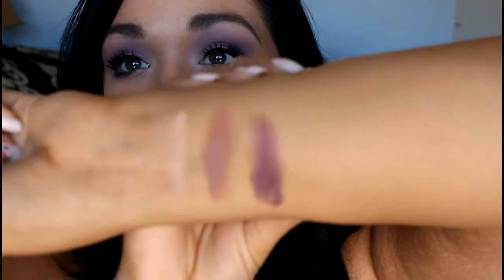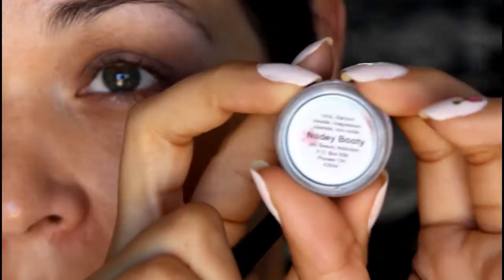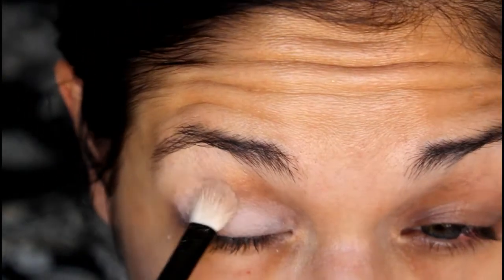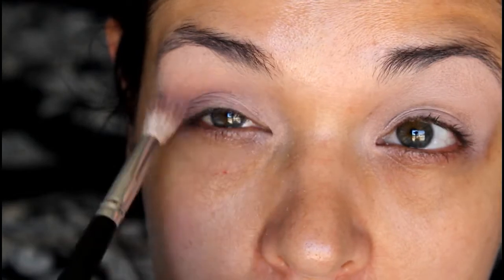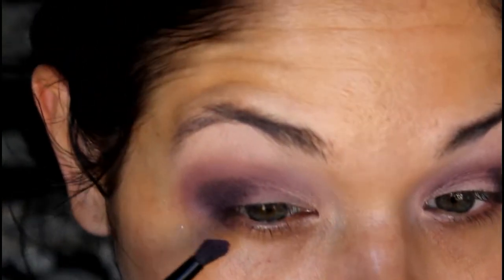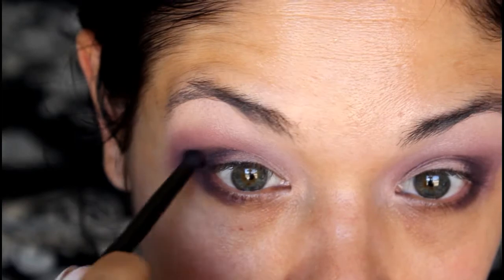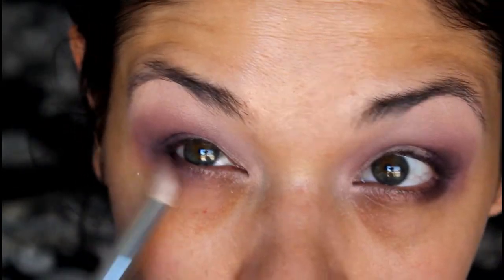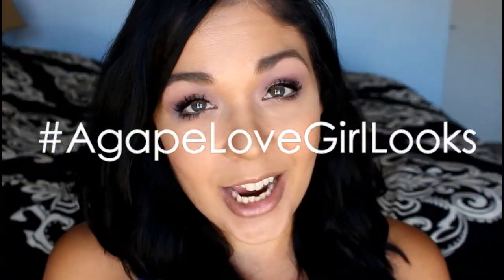Get The Look | Soft Plum Smokey Eye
Products Used:
My Beauty Addiction (MBA) Shadow Poxy
MBA Shadow Nudey Booty
MBA Shadow Soft Plum
MBA Shadow Vengence